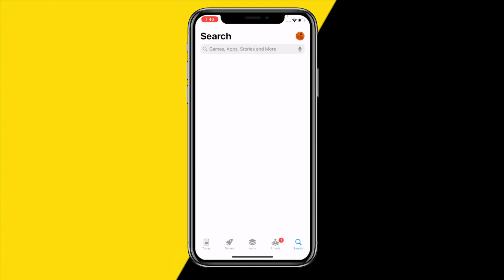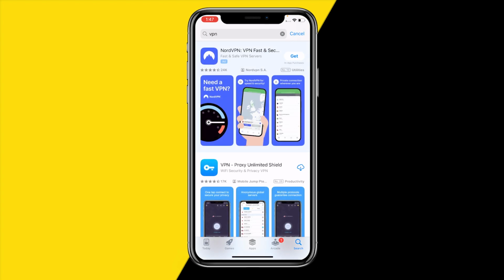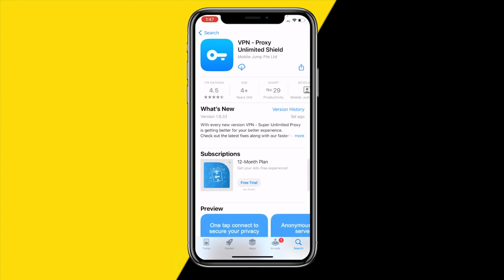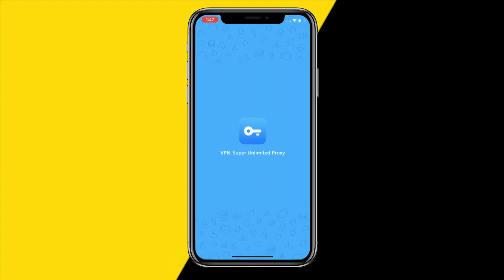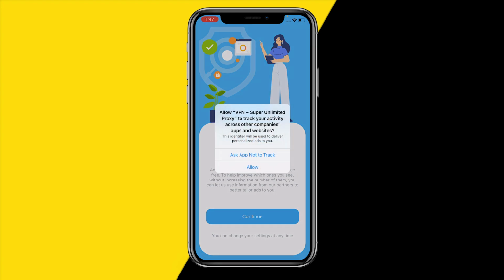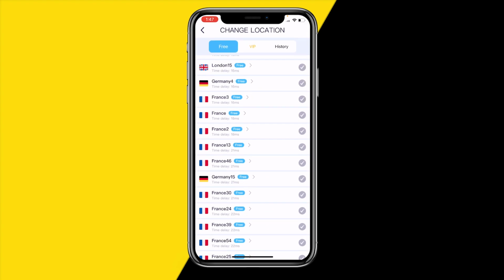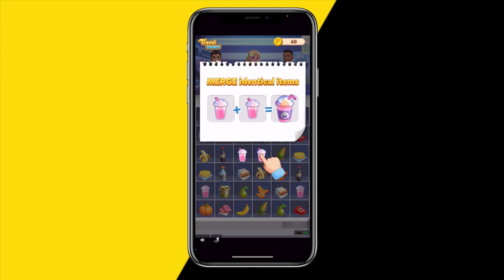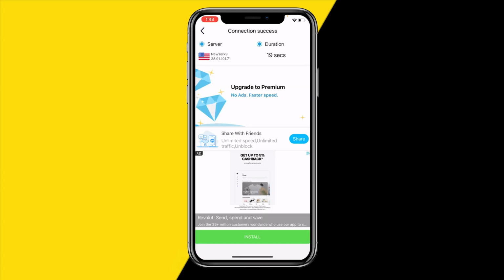How To Use a VPN On iPhone (Setup VPN)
How To Use a VPN On iPhone - Full Tutorial

👉 In this video we are going to show you how you can use a VPN on iPhone and how you can set it up.